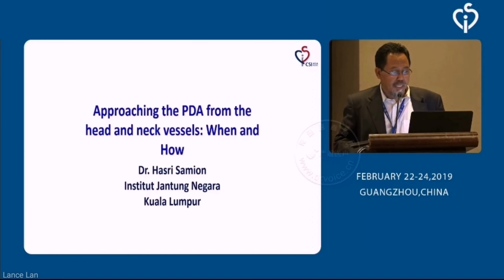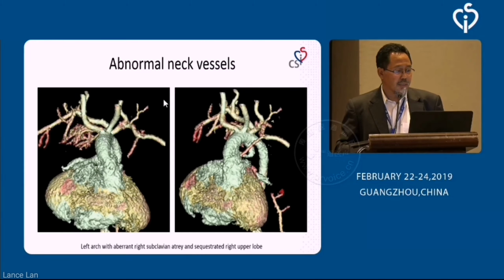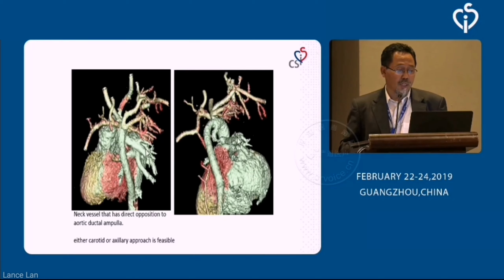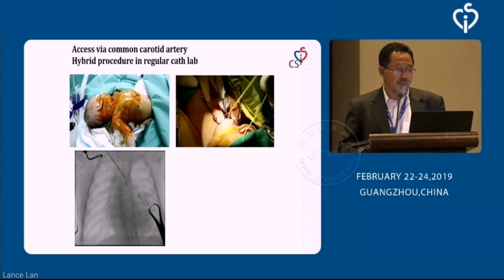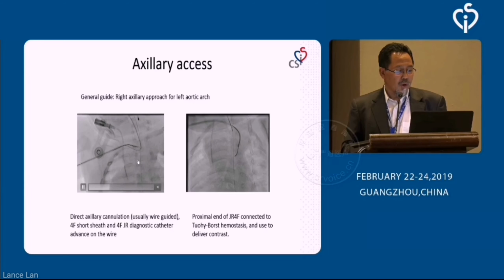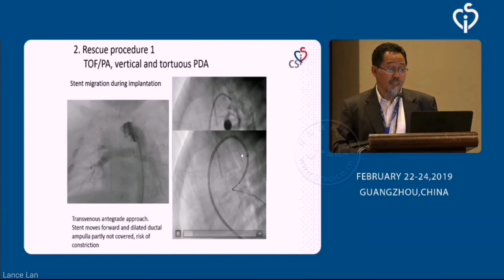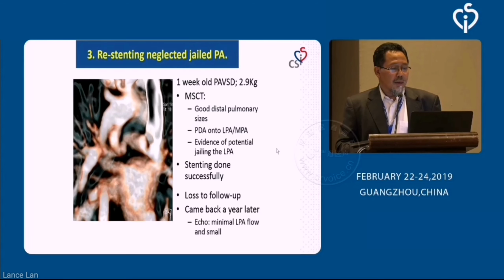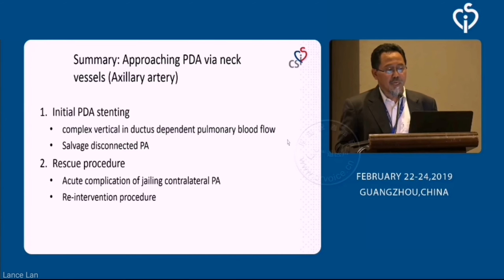CSIAP 2019 lecturing: Approaching the PDA from head and neck vessels: when and how